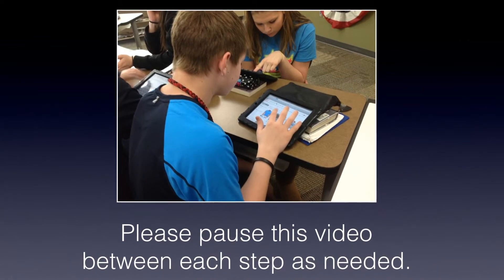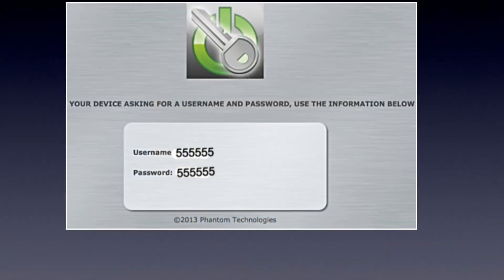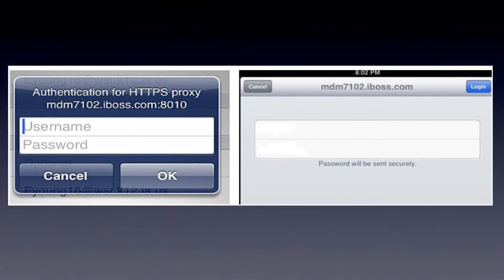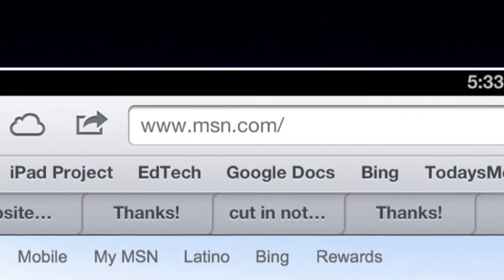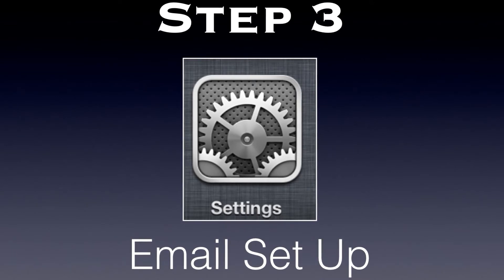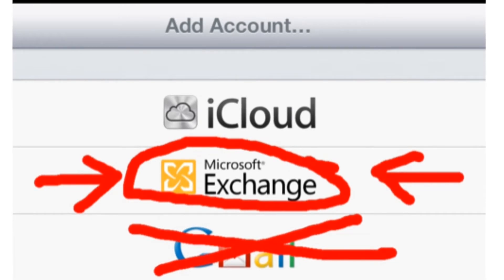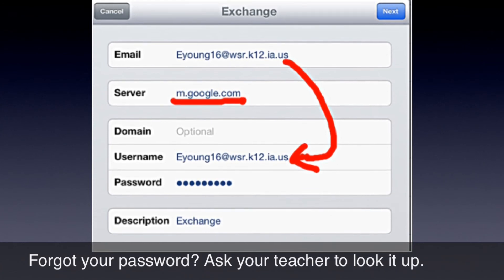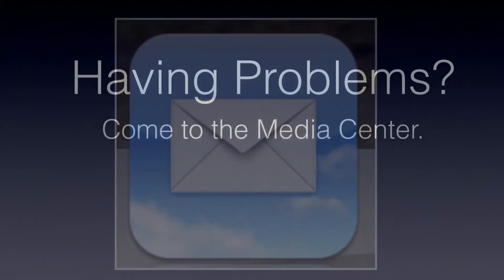Middle School iPad Set Up 2013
This tutorial walks Waverly-Shell Rock students through the process of setting up their iPads. Please pause the video after each step as needed.